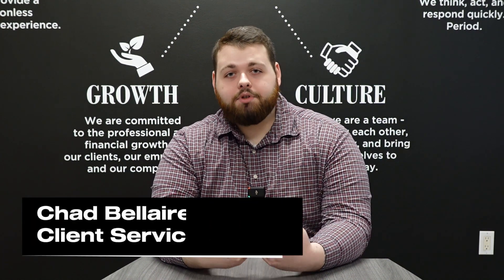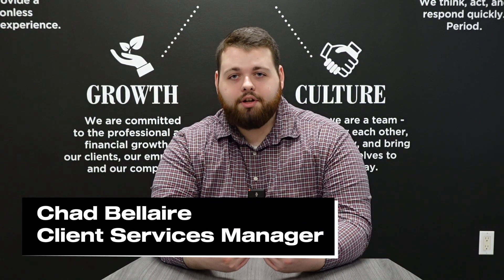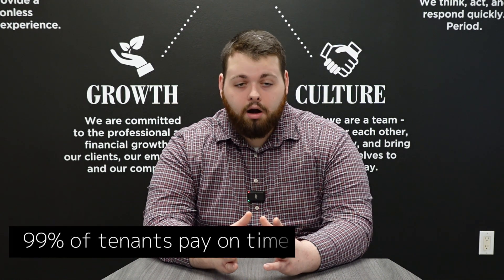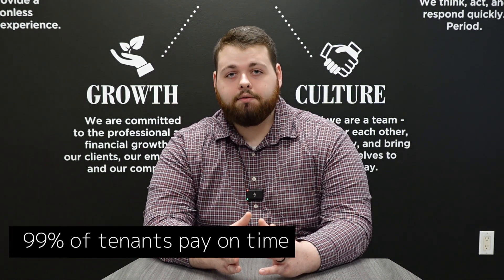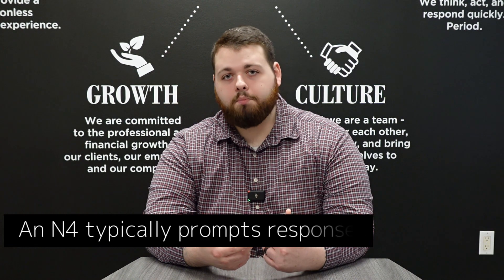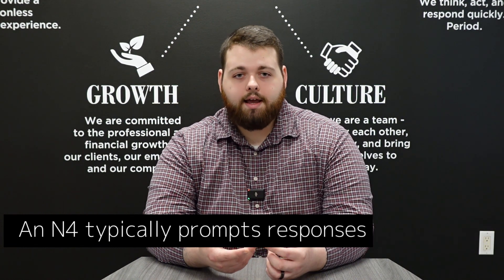Marda Management's Rent Collection and Eviction Mitigation Process - March 2024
Have you ever had a tenant not pay their rent and wondered what the right process is to handle it?

Well wonder no more, as we have Chad Bellaire, our Client Services Manager, here to answer your burning questions about our rent collection process. There's a lot that goes into this, so if you are a real estate investor, you need to check this video out.

For personalized support, connect with our Client Services team directly, today!